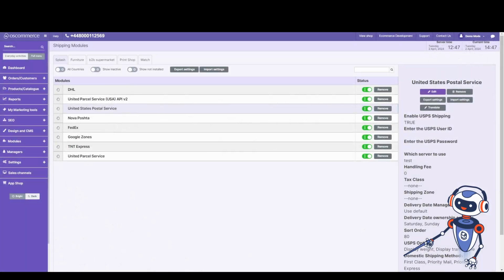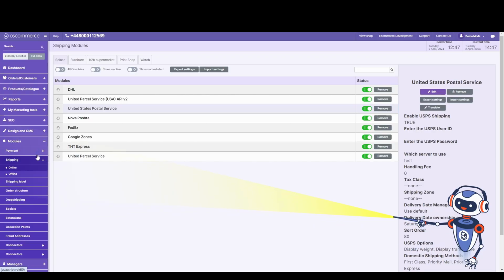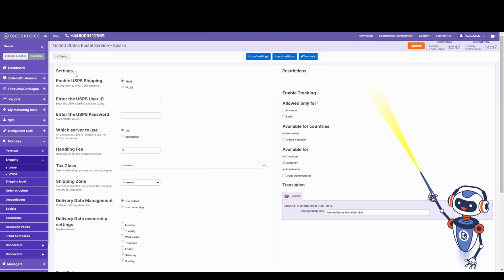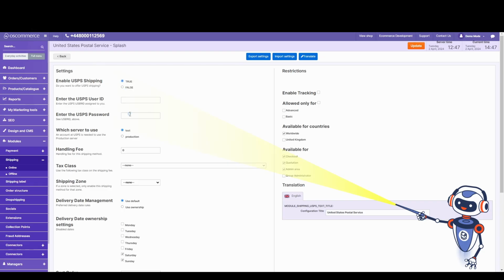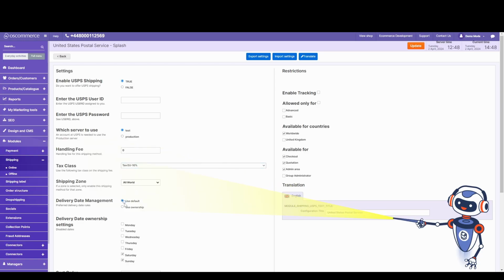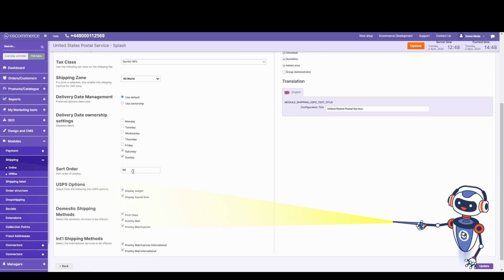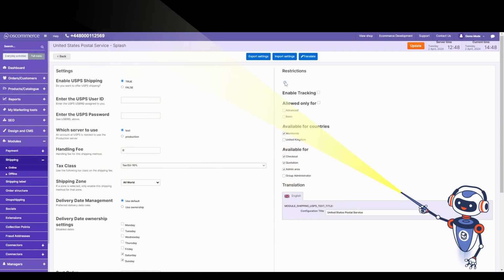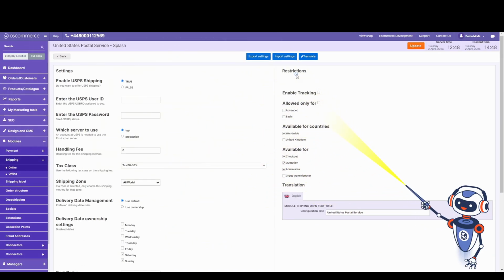Managing USPS Shipping Module | Setup & Customize USPS Options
In this video guide, we’ll show you how to manage the **USPS Shipping** module in your osCommerce store — letting you offer reliable USPS shipping options to your customers with full control over settings.

📌 In this guide, you’ll learn how to:
✅ Install the **United States Postal Service (USPS) Shipping** module via the App Shop
✅ Navigate to **Modules → Shipping → Online → USPS** and click **Edit** to configure
✅ Enable or disable the module for your store
✅ Configure module restrictions: limit by customer groups, countries, or pages
✅ Enter your USPS credentials (API keys, username/password)
✅ Set origin (ship‑from) ZIP/postal code, ship weight ranges, package dimensions
✅ Choose which USPS services to offer (First Class, Priority, etc.)
✅ Assign a shipping tax class to ensure correct taxes are applied
✅ Set up handling or margin fees if required
✅ Define weight or price thresholds for free or conditional shipping
✅ Set the module’s sort order so USPS appears in the desired position at checkout
✅ Save and apply your settings with the **Update** button

With these settings in place, your customers will be able to select from USPS‑based shipping options, with costs calculated accurately based on weight, zone, and service type.